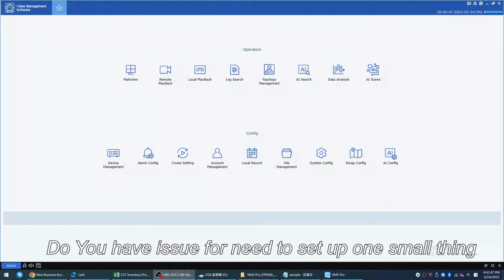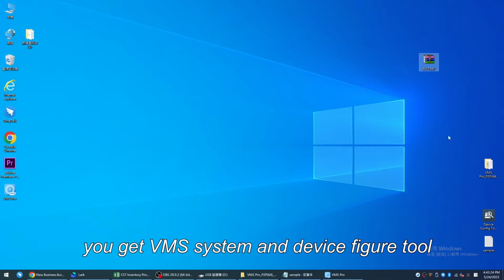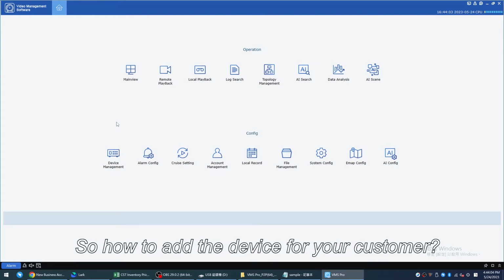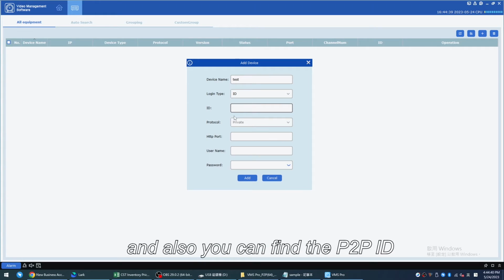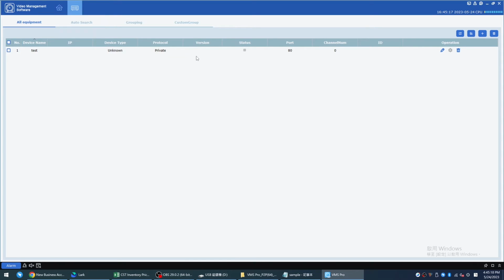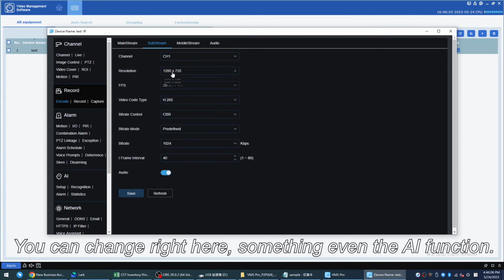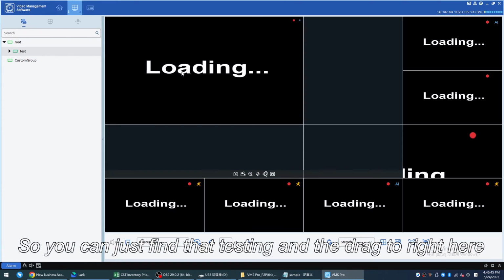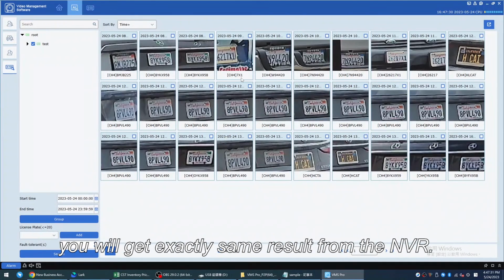👌 Effortlessly Resolve Client Issues Online in Minutes! Introducing Rainbow Series VMS Pro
🔴 Discover the convenience of remote setup with VMS software! Say goodbye to long drives and hello to efficient customer service. In this video, we introduce VMS and its ability to remotely configure. Experience seamless support from anywhere as you playback recordings and provide advanced AI capabilities for your clients. Revolutionize your workflow and save time by utilizing VMS software.

💼About CST Security:
CST Security is proud to be the leading supplier of CCTV security systems for residential and commercial use.
Our products are designed to provide our customers with superior protection and peace of mind.